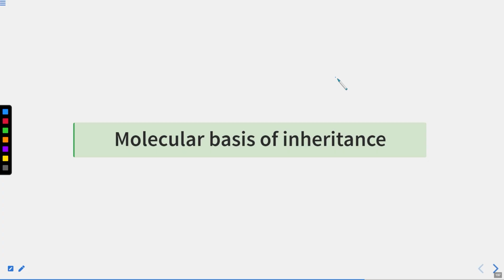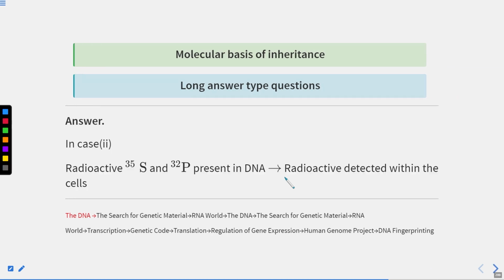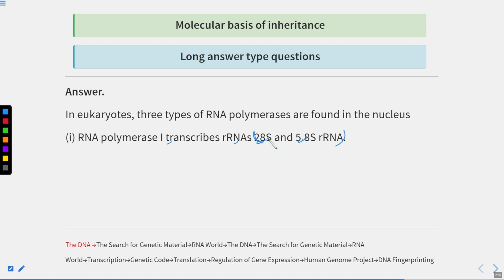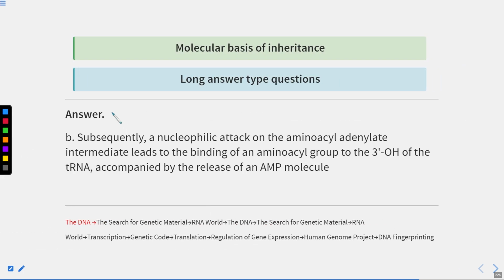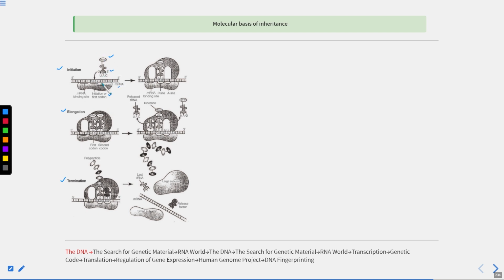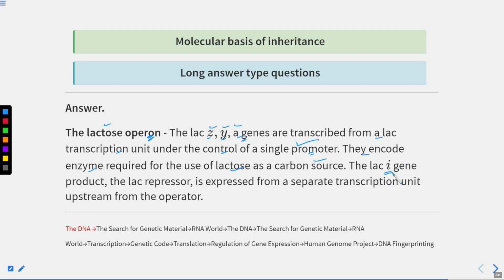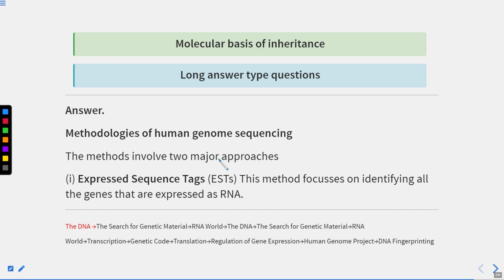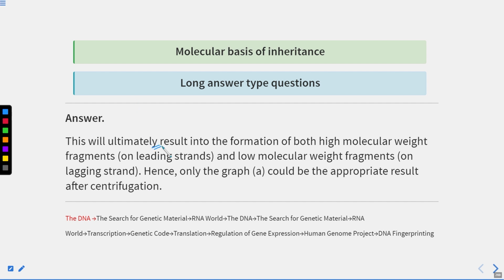Molecular Basis of inheritance NCERT Exemplar...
Title: Molecular Basis of inheritance NCERT Exemplar Question (Long Answer Type Questions) Part 4
Subject: Biology
Programme Name: Molecular Basis of Inheritance
Course Name: Medical

In this video we have covered the NCERT Exenplar questions for the chapter Molecular basis of the inheritance

📡 Key Features:
Syllabus-based Content